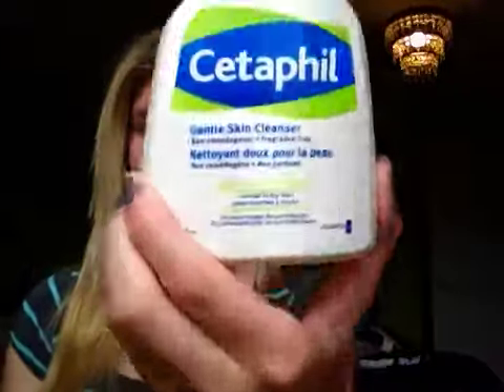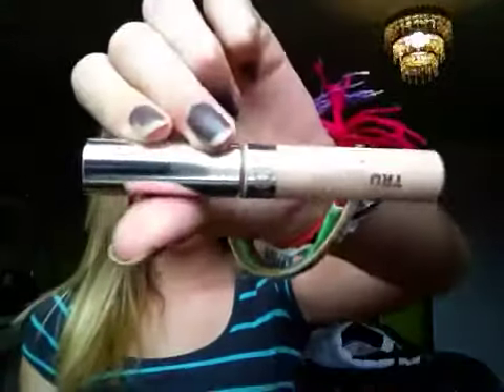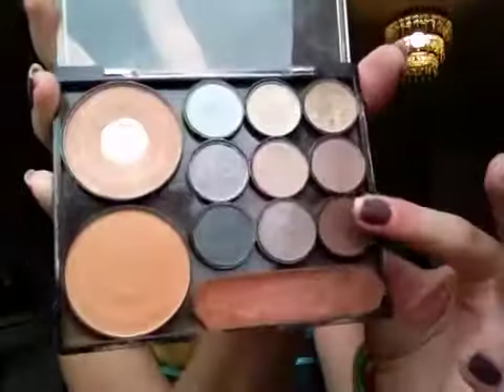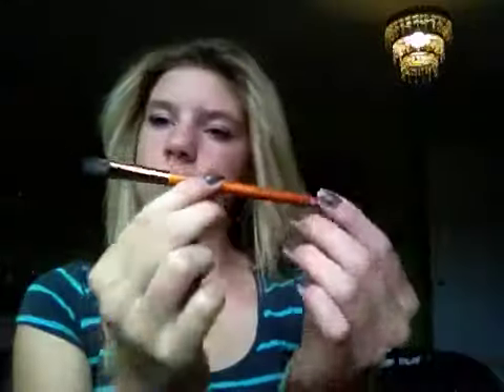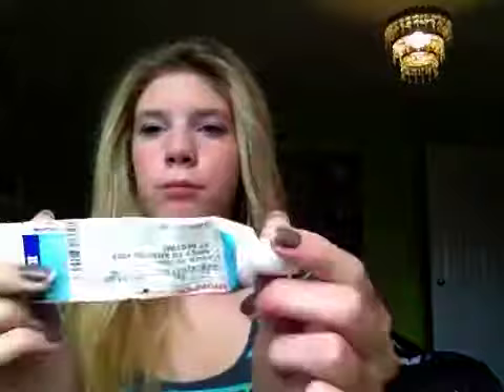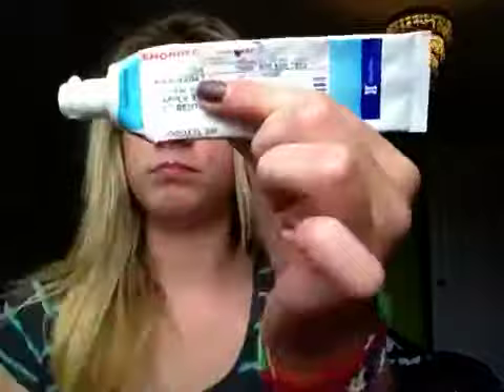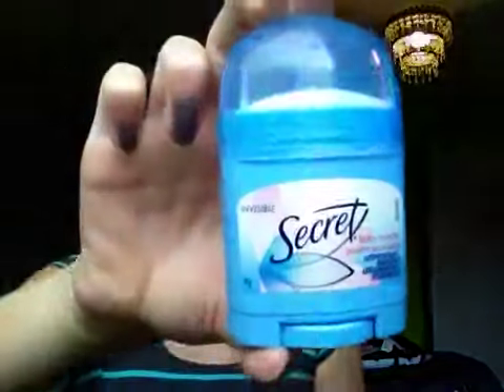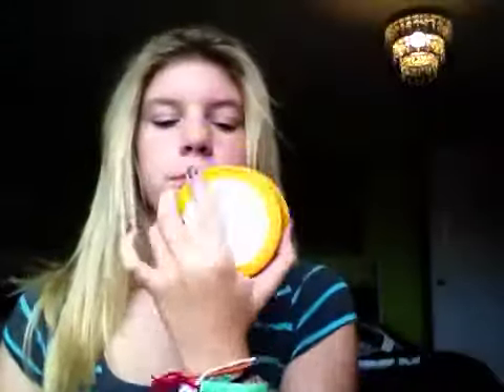Daily makeup routine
Heheh